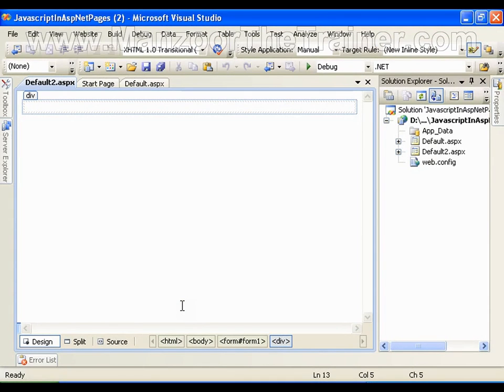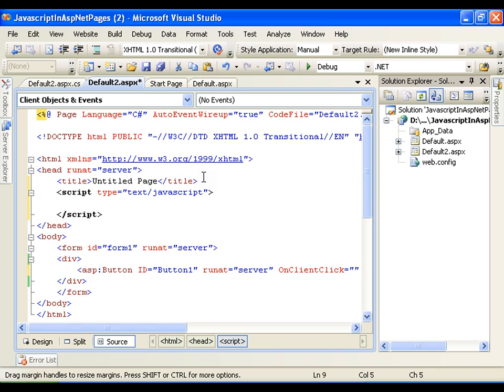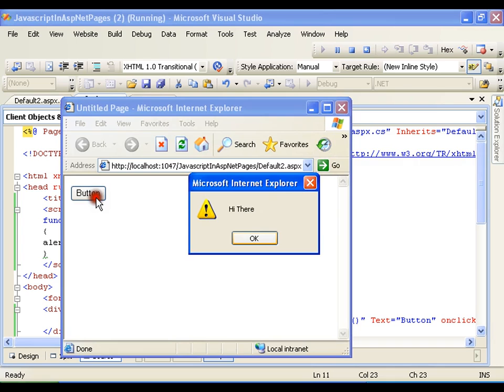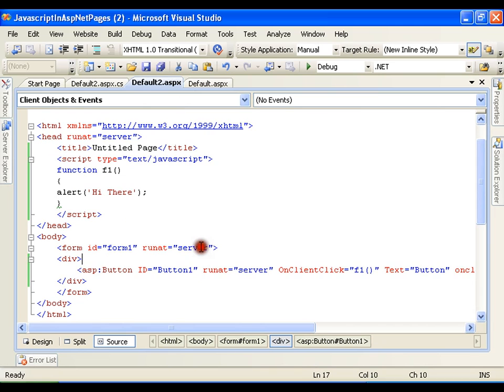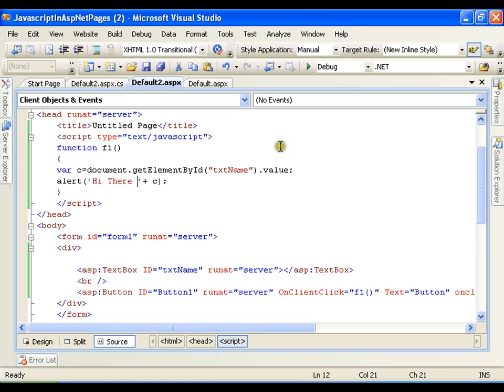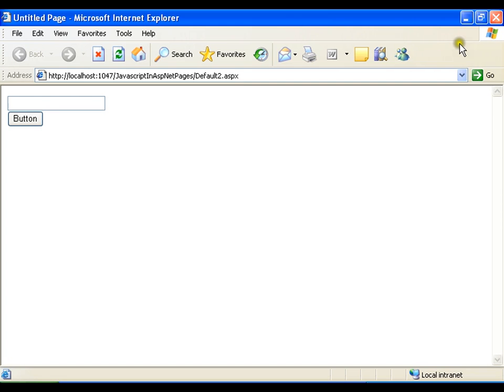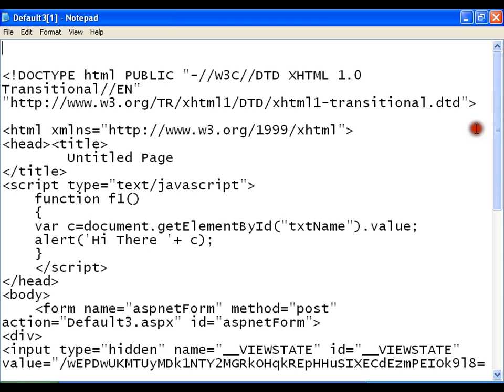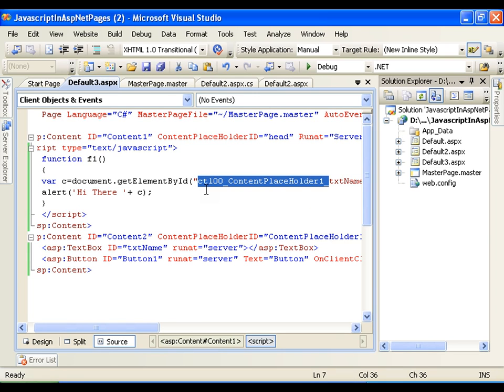Javascript in Asp.Net Pages 2 Of 4 (Accessing aspx Controls At Client Side) (ASP.Net 34 of 44)